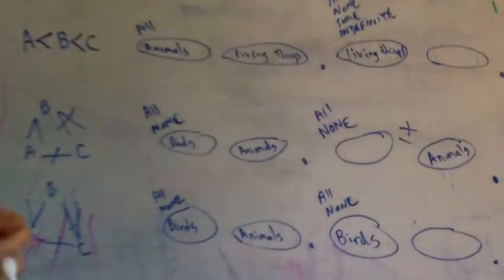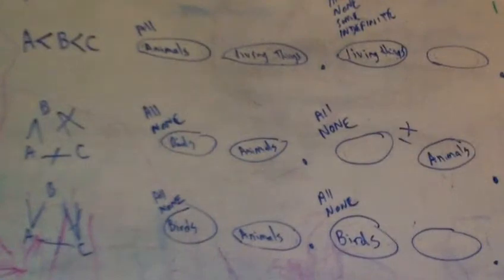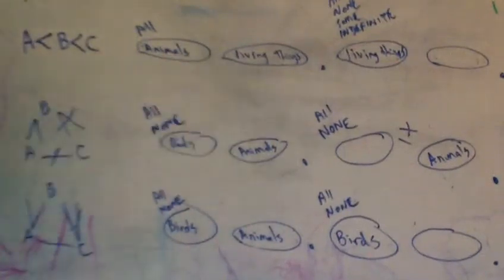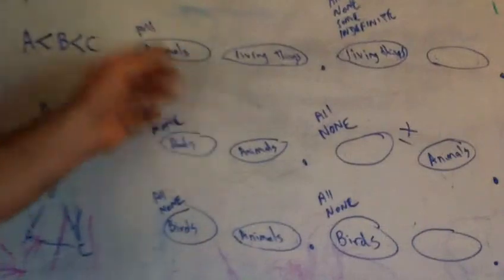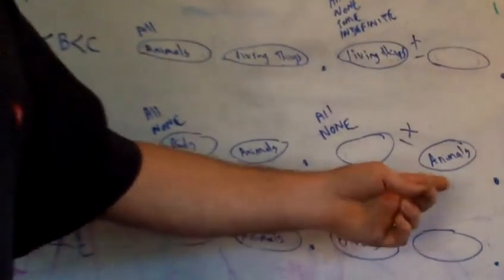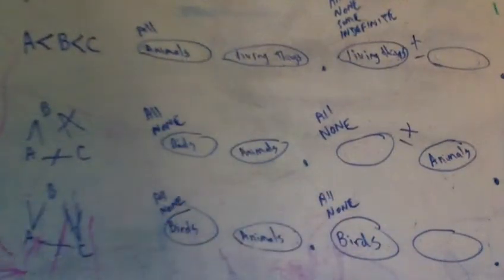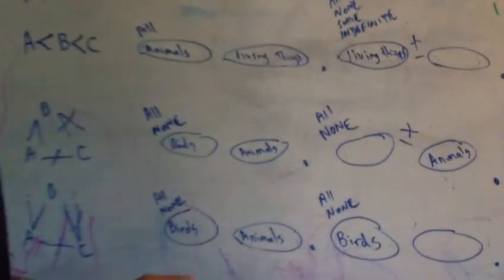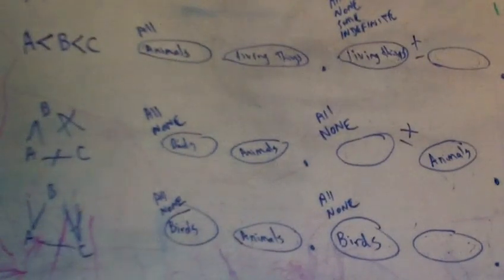Aristotle #10 "Syllogism: The Three Figures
I made a mistake in this video. Please refer to Aristotle, Prior Analytics, Book 1, Chapter 4 for a more detailed study of the three figures.